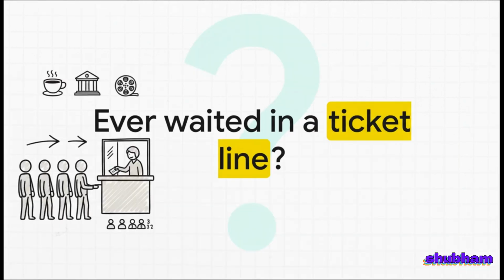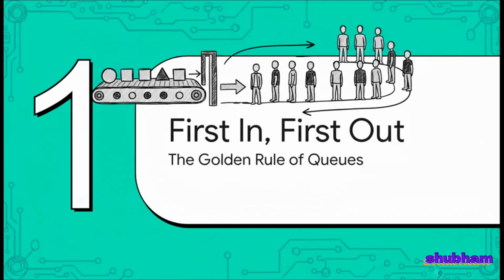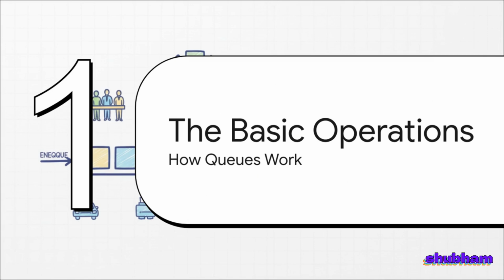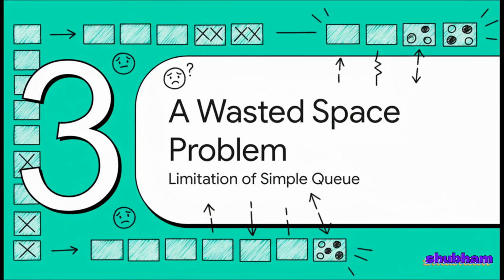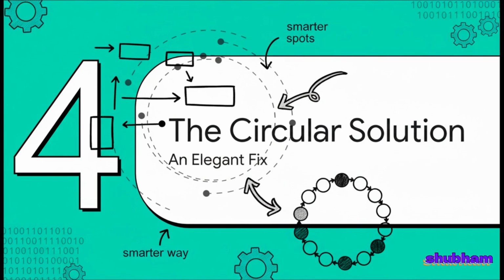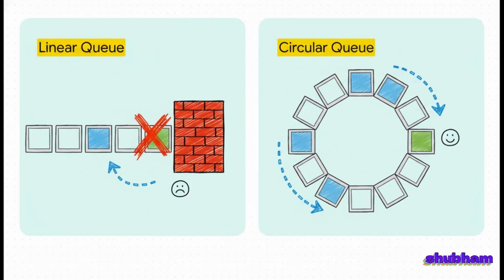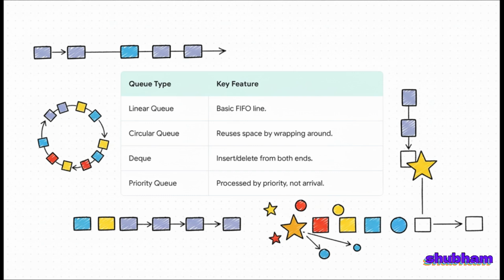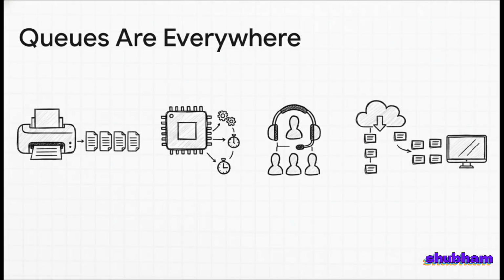Detailed explanation about queue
In this video, we dive deep into the Queue Data Structure, one of the most fundamental concepts in Computer Science. Whether you are a student preparing for exams or a developer brushing up on DSA, this detailed explanation covers everything from the basic "First-In-First-Out" (FIFO) principle to real-world implementation.

We break down how queues work in memory, visual representations, and the core operations that make them essential for scheduling, buffering, and more.

🔍 What You Will Learn:

Concept: What is a Queue? (The FIFO Principle explained).

Real-world Examples: How queues are used in printers, operating systems, and booking tickets.

Core Operations:

Enqueue(): Adding an element.

Dequeue(): Removing an element.

Rear() / Front(): Viewing the first element.

isEmpty() / isFull(): Checking queue status.

Implementation: (Optional: Mention if you used Array or Linked List implementation here).

Time Complexity: Analysis of Big O for each operation.

👨‍💻 Code & Resources: (Add a link to your GitHub or the code snippet here if you have one)

⏳ Timestamps: 0:00 - Introduction 1:15 - What is a Queue? (Real-life analogies) 3:30 - How Queues work in Memory (FIFO) 5:45 - Enqueue and Dequeue Operations 8:20 - Queue Implementation (Code Walkthrough) 12:10 - Complexity Analysis & Summary